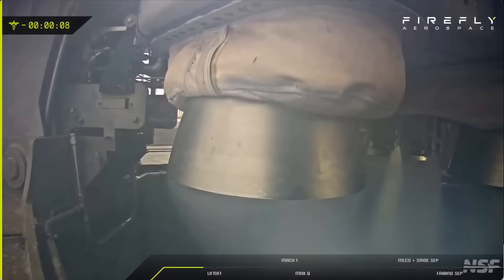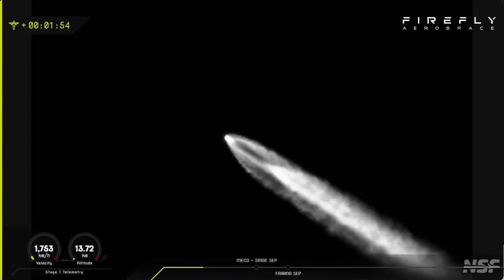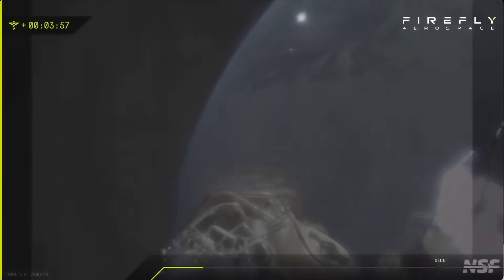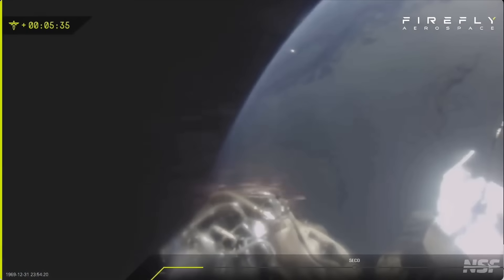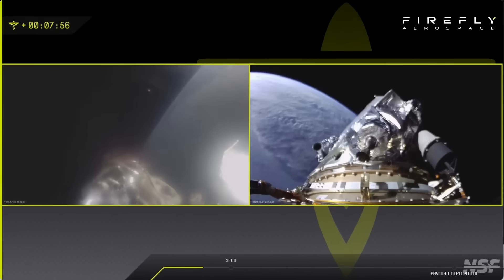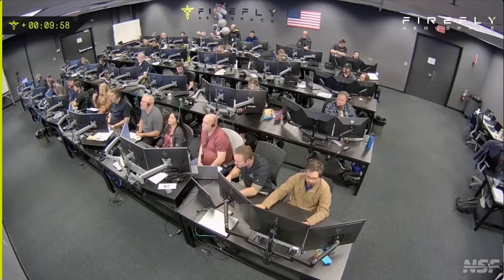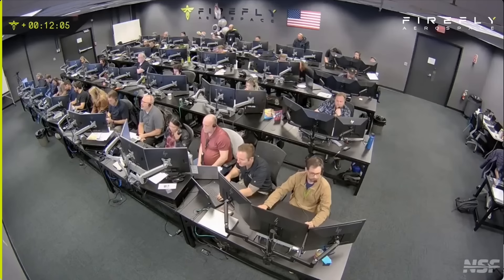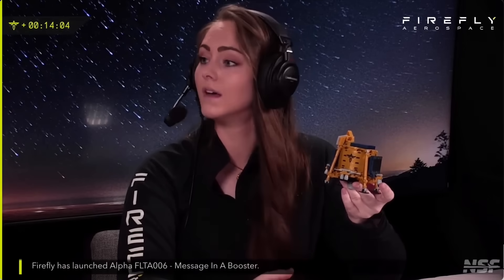Blastoff! Firefly launches Alpha rocket for 6th time - "Mishap" impacts engine nozzle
Firefly's Alpha rocket lifted off from California's Vandenberg Space Force Base on April 29, 2025 at 9:37 a.m. EDT (1337 GMT; 6:37 a.m. local California time). Full Story

"The rocket's second stage appeared to tumble after separating from its booster, but seemed to right itself and continue heading towards its intended orbit," according to Space.com.

UPDATE - Firefly wrote on X: "Following a nominal liftoff of Firefly’s Alpha rocket, there was a mishap during first stage separation for the FLTA006 mission that impacted the Stage 2 Lightning engine nozzle, putting the vehicle in a lower than planned orbit."

Credit: Firefly Aerospace